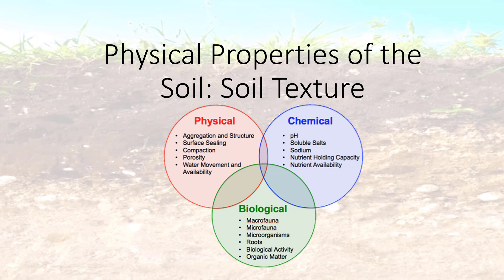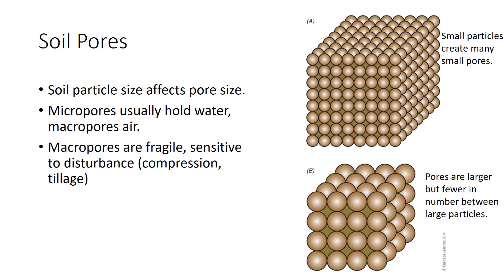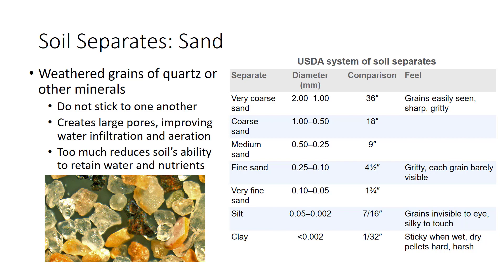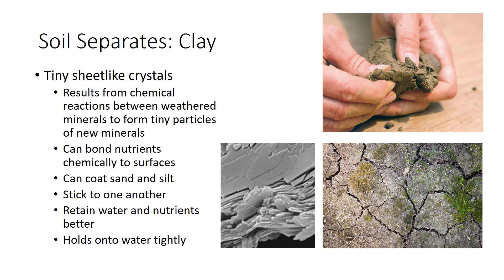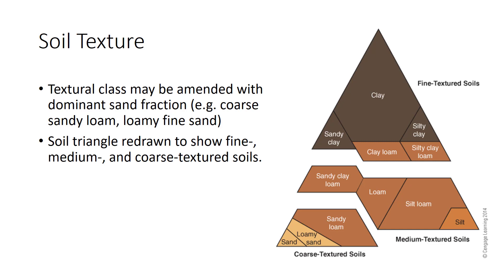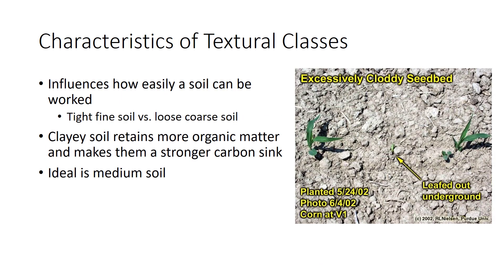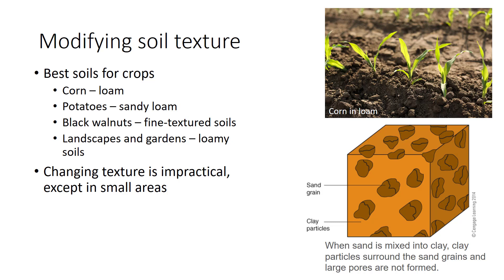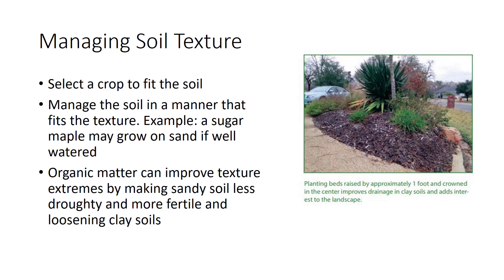Soil Texture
This video covers soil texture—the proportion of sand, silt, and clay. It also goes over how to manage soil texture. This is part of a video series on Soils and Fertilizers.